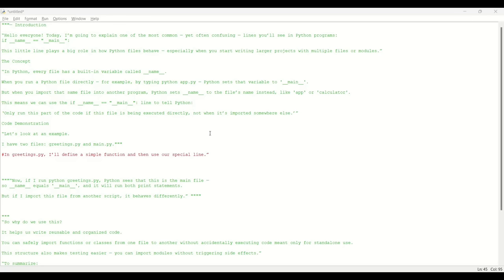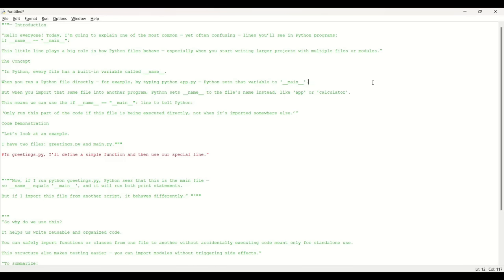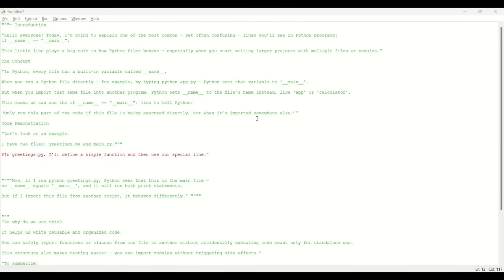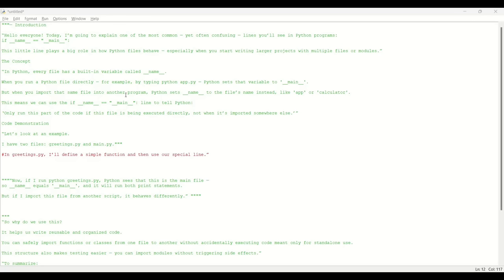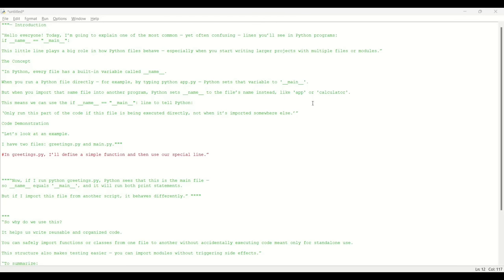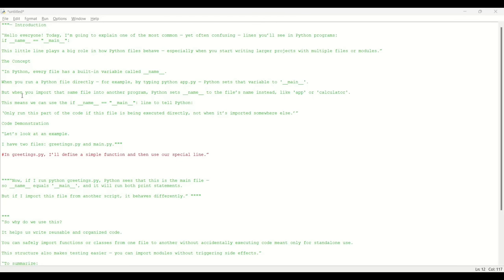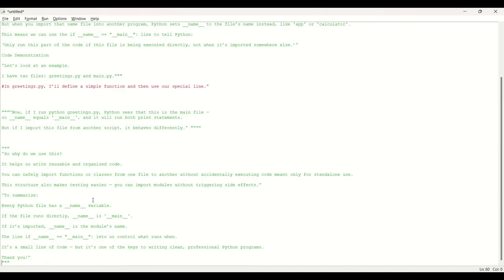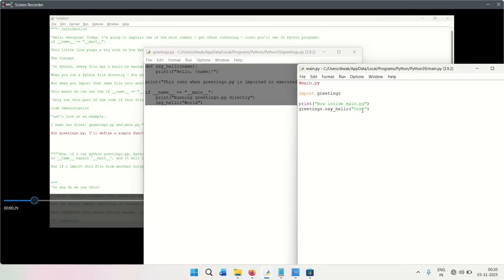Python : if __name__ == "__main__": concept